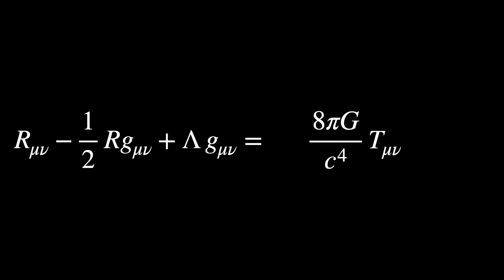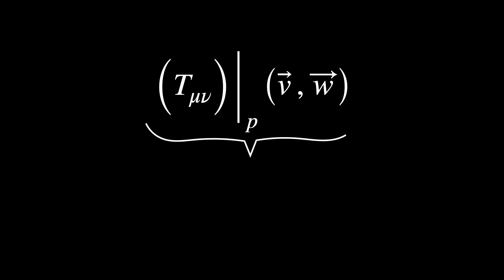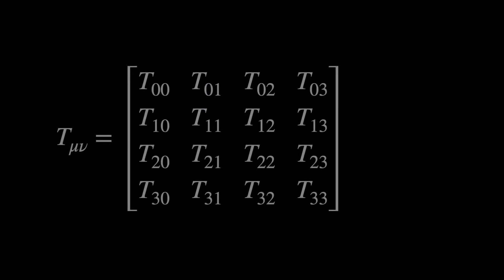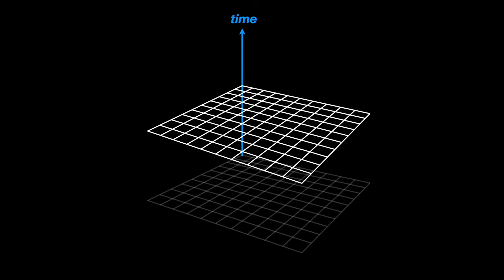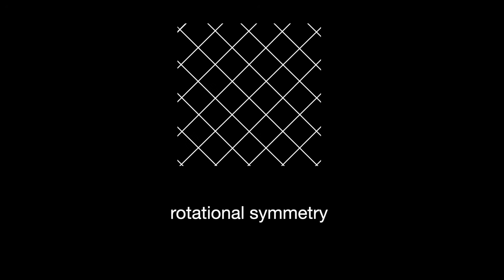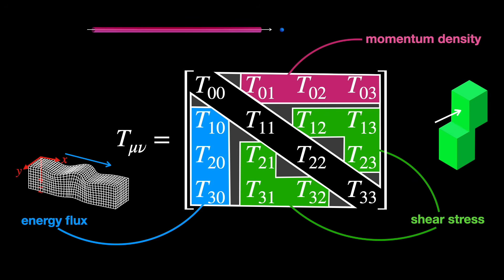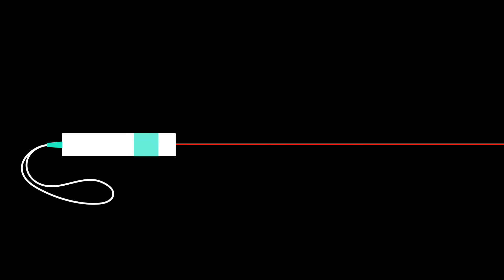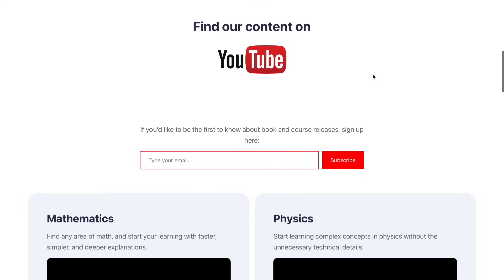Two Interpretations of One Side of Einstein’s Equations